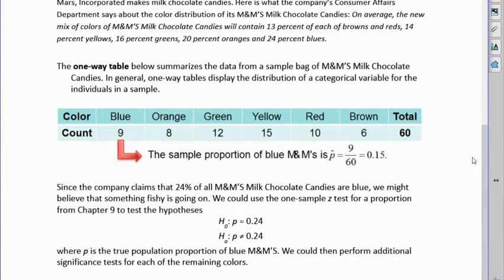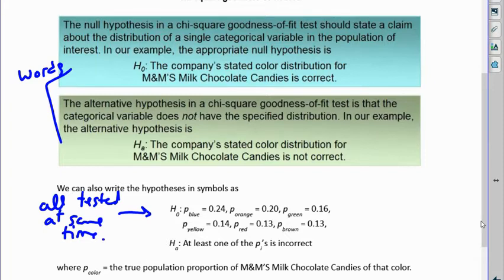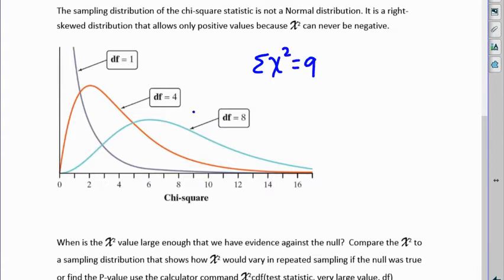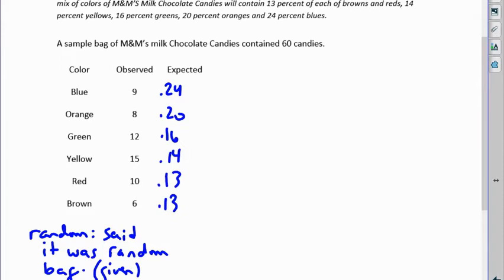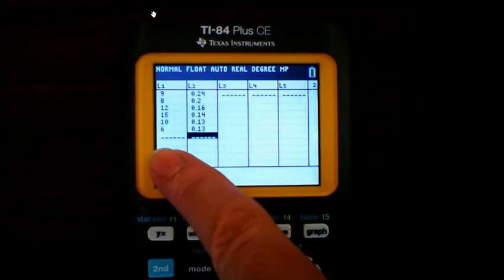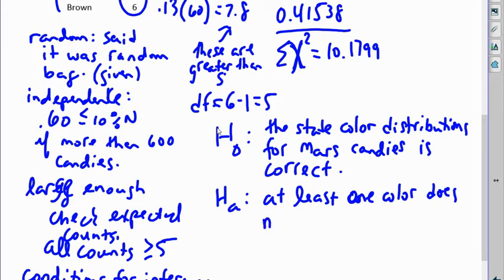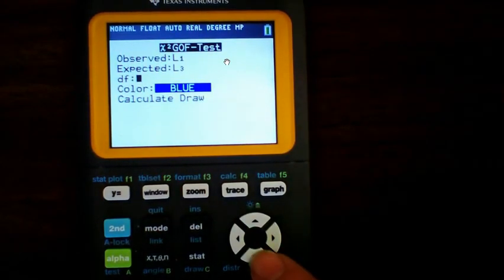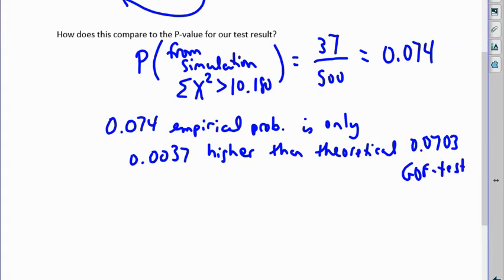APStat 11.1 chi-squared goodness of fit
How to perform a chi-squared goodness of fit test for categorical data